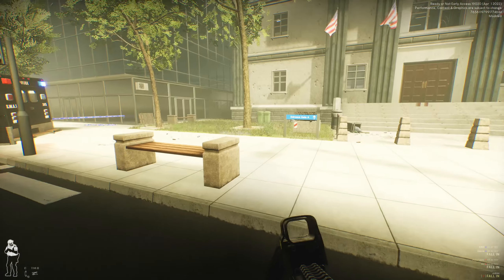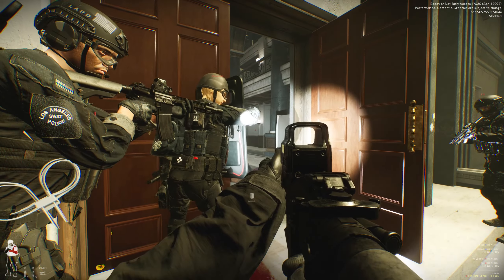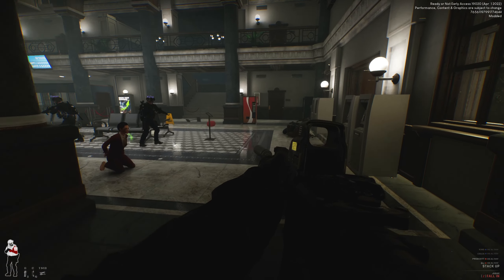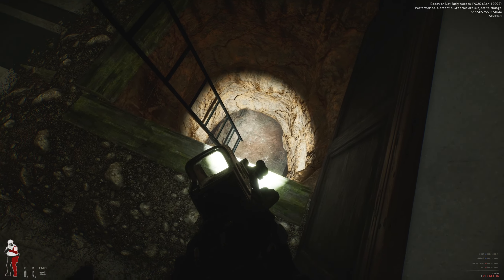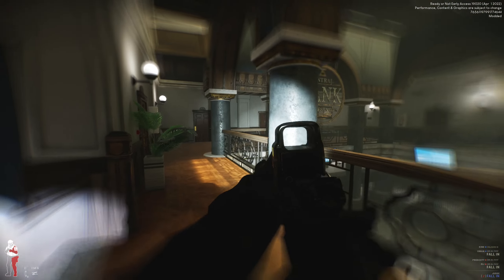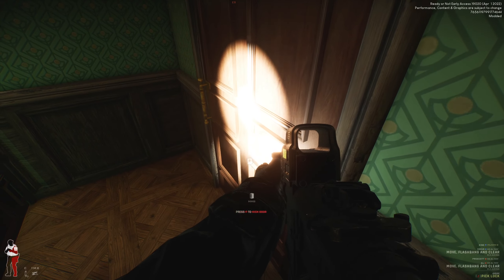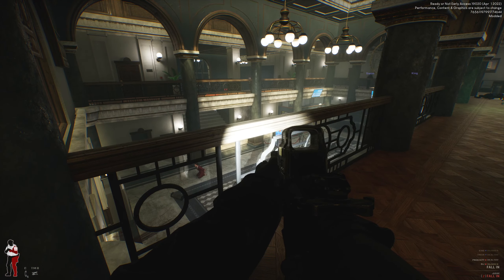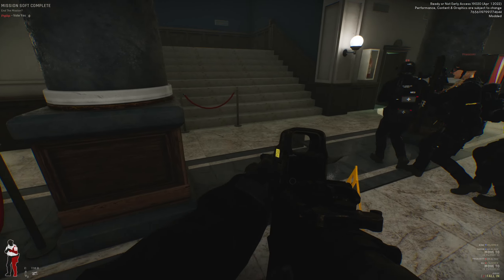Ready or Not - Responding to a Bank Robbery (Custom Map)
►Twitch.tv/Invictuslive

-Mod List-
Improved Gameplay v2.1
LAPD SWAT Reskin (Roughmaster)
Clone Correct - Avon M53
Vest Fix
Green Less Lethals
HK-416 PMAG Replacement
HK-416 REWORK Black
MODERN WARFARE - GUARD ONE by Unselles
RK-2 GRIP by Unselles
ARK-17 by Flykes
SIG MCX VIRTUS by Mark Hood
MAGPUL MOE RVG by Mark Hood
DBAL-A2 Black
EOTECH EXPS3 Texture Pack Real Markings
Real ATACR Scope (adds nightforce logo, mount color)
New NPCs Marseille Edition (Variety NPC's)
MK16 Rework with standard stock (Scar-L)
Sig Optic for RMR
G36C Hand rail mod
RE7 Chris
RE7 Katherine Warren
Mango's Voice Overhaul for Prescott (Female Voice)
SWAT 4 Voice Replacement Element only
Battle Belts for all (with dump pouch)
Wilson Combat EDC X9
MW2019 M4A1
EFT RON MCX
TOC Overhaul
Flashlight Reworked Standalone
Striker 45 LWRC SMG45 MW2019
SWAT 3 Element Leader Judge
Taran tactical Innovations G34